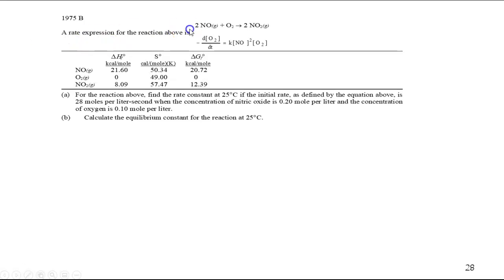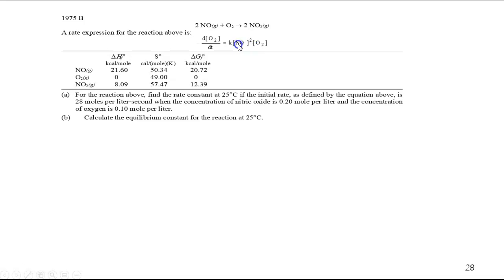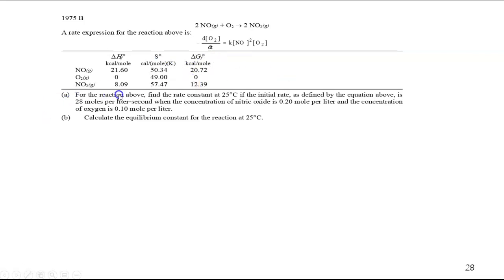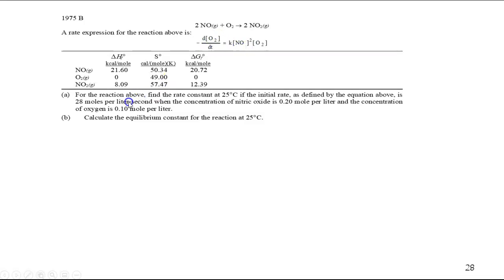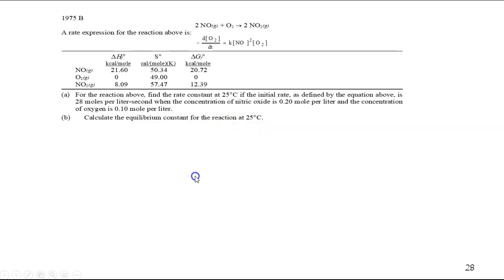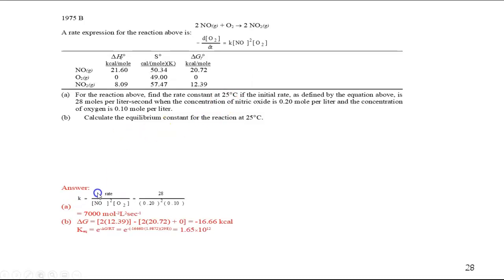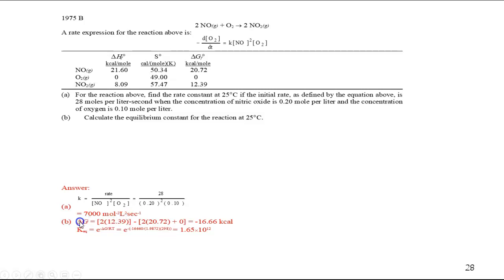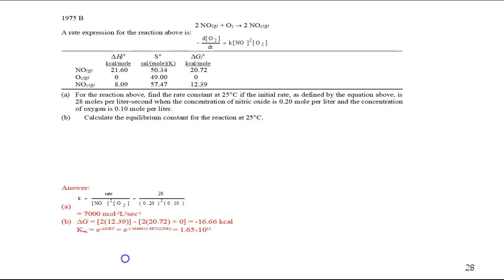16.19 ap chemistry energy frq from way back in 1975